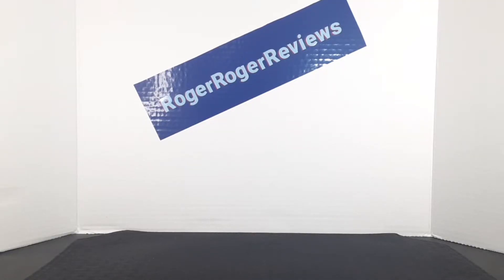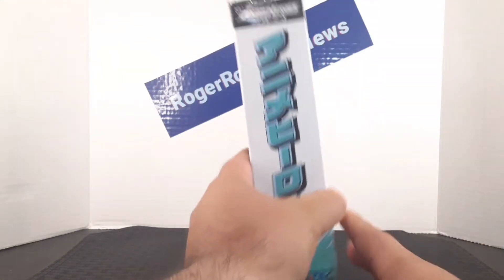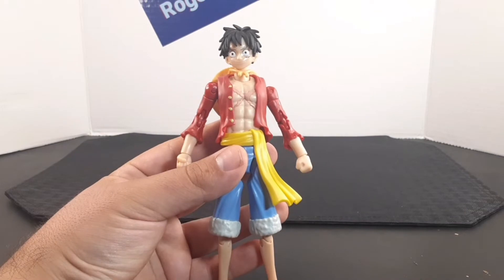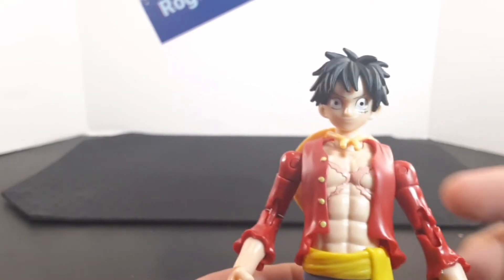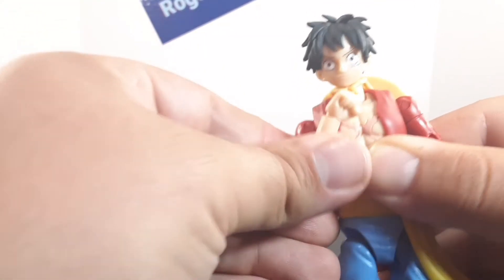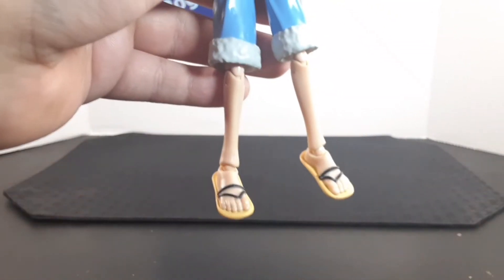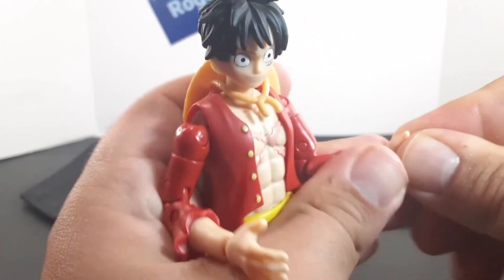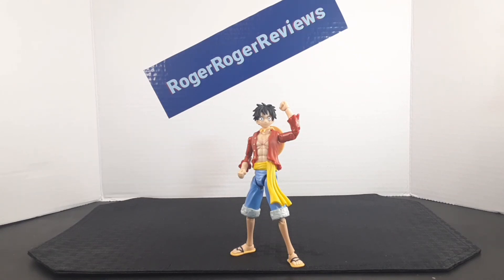Bandai Anime Heroes | Monkey D. Luffy Figure Review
"I'm going to be the king of the pirates!"
In today's video I review the Bandai Anime Heroes Monkey D. Luffy Figure from One Piece!

And while I was typing the description I found some emojis that resemble the crew:

Luffy😜🍗🍖🥩🥓🍔🍕🌭🌮🌯🥪🍲🥘🍽

Zoro😴🗡🍙

Nami🤑💰💵

Usopp🤥🛠🔫

Sanji😍🧑‍🍳🚬

Chopper😷🧪🩺🩹

Robin😌📖📚

Franky🤖🥤🚤

Brook💀🎻🎸